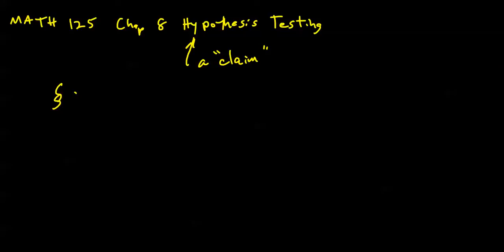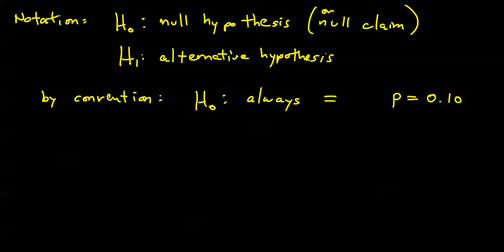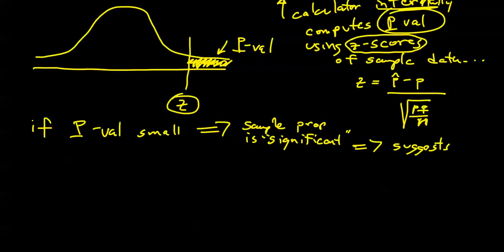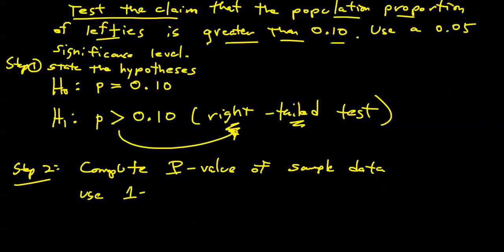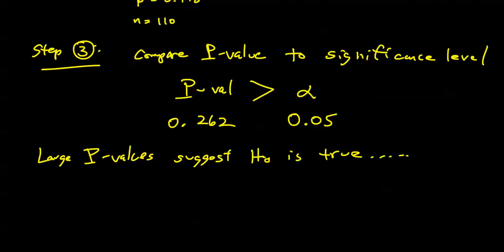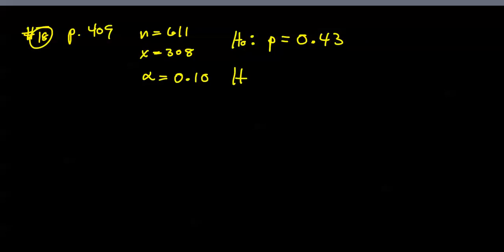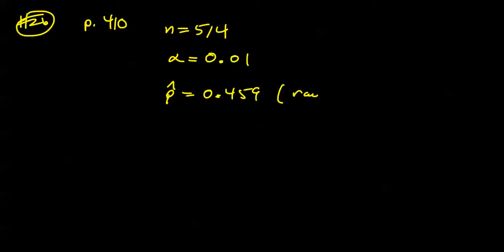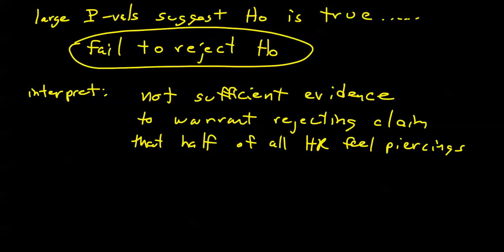8.3 Testing Claims about Population Proportions